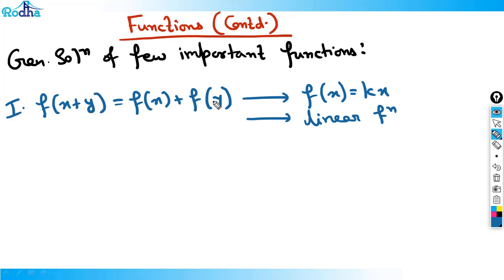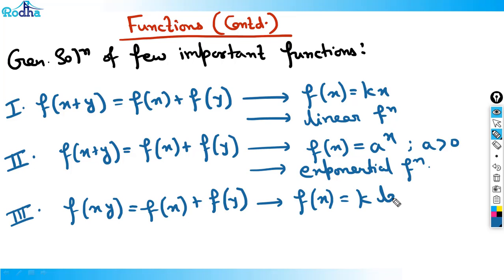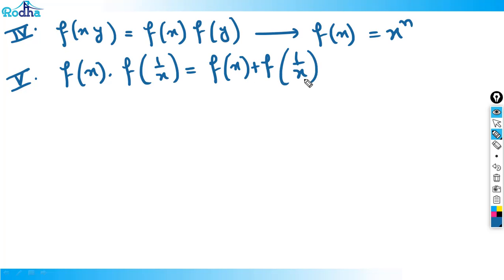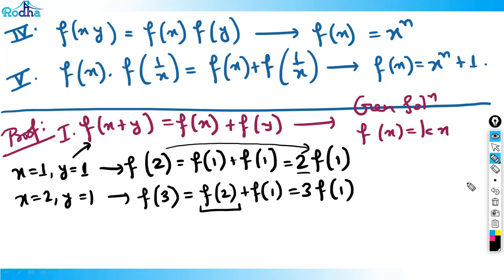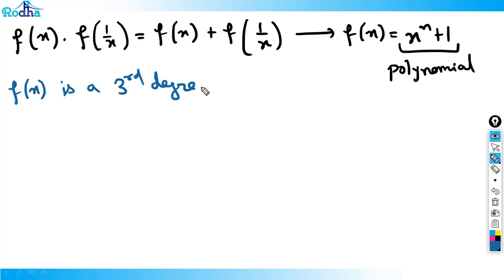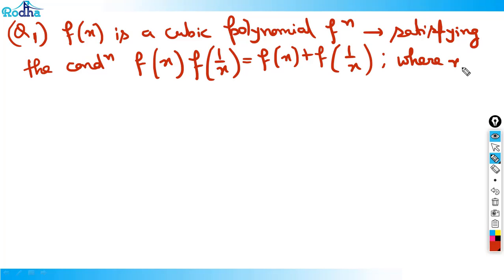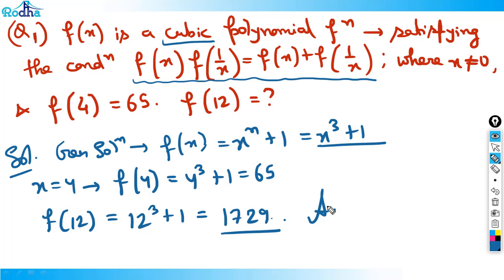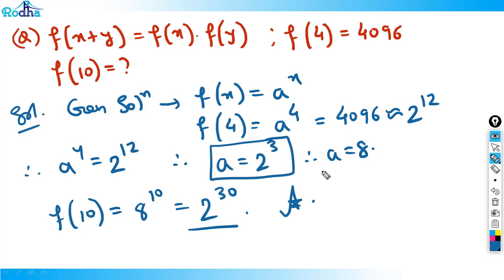Functions - 4 (General solutions shortcut) | CAT 2024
General solutions in equations confuse many CAT aspirants. Ravi Prakash (Rodha) explains how to approach these problems with step-by-step clarity. Build confidence for CAT 2025 and CAT 2026.